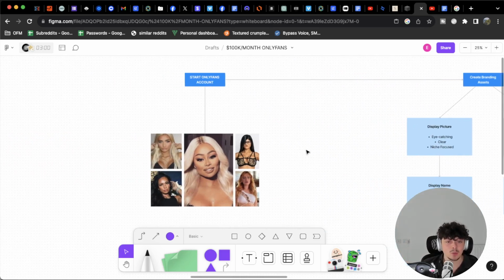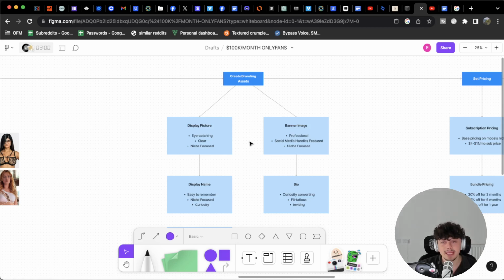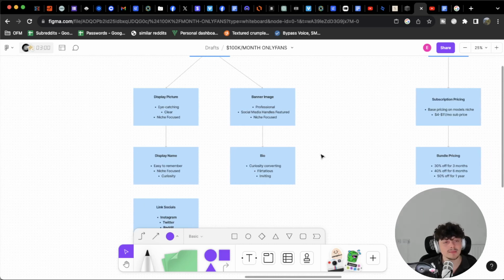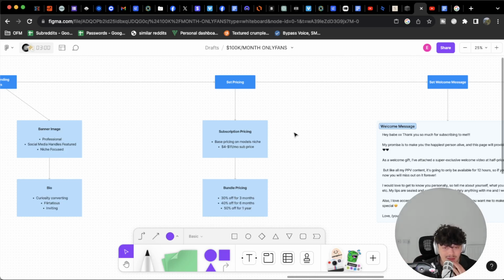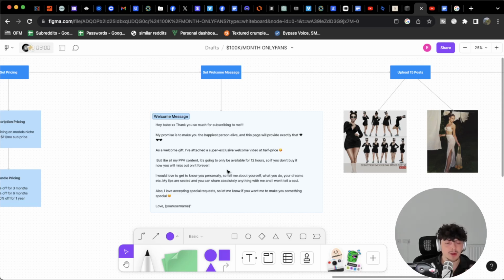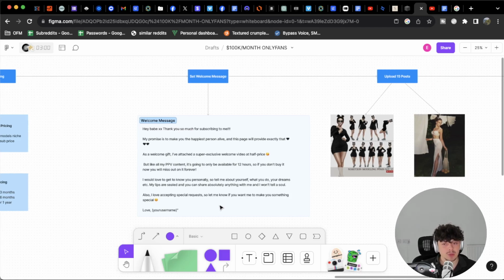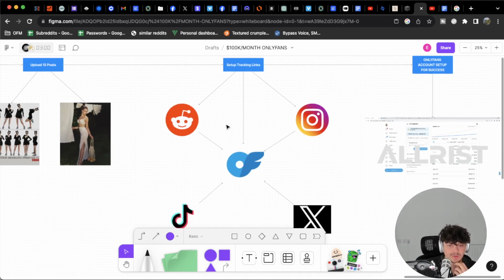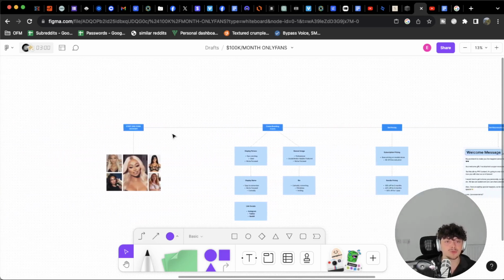Building A $100k/mo OnlyFans From Scratch!